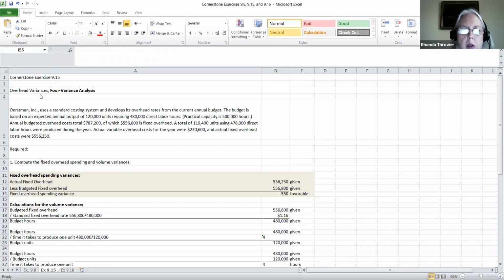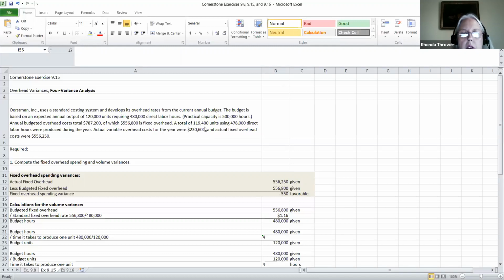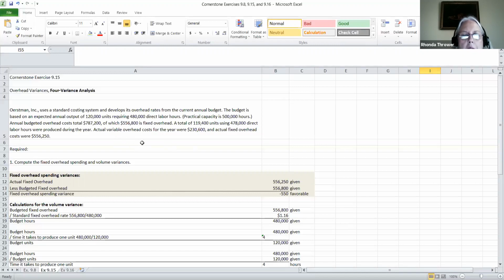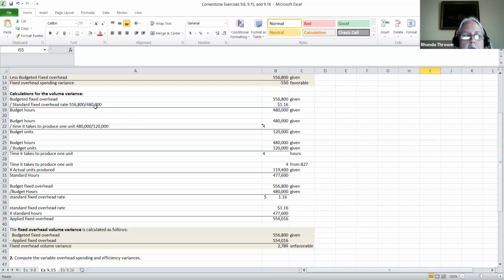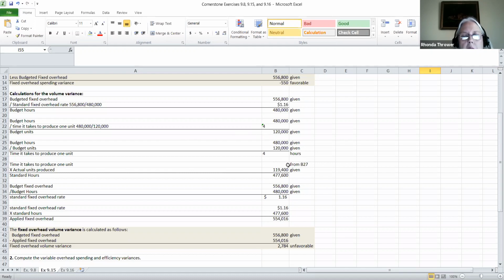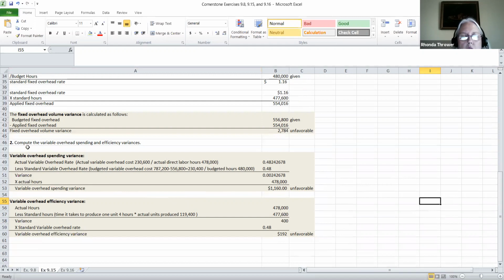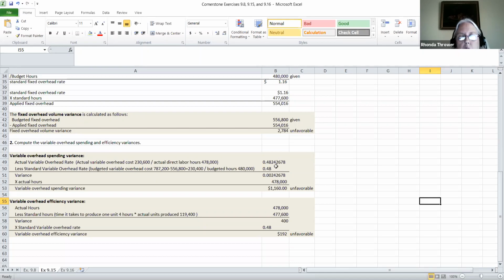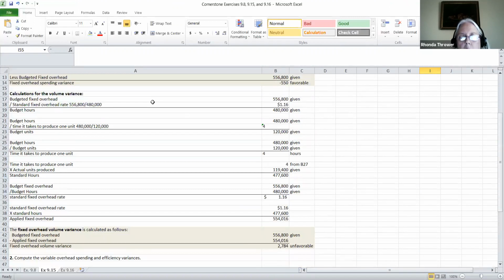ACC 225 Chapter 9 Exercise 15